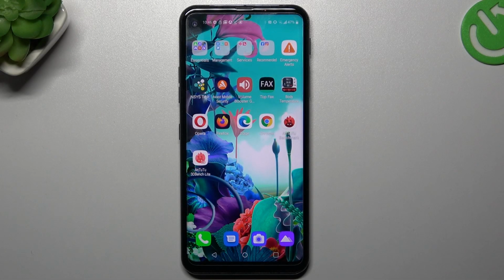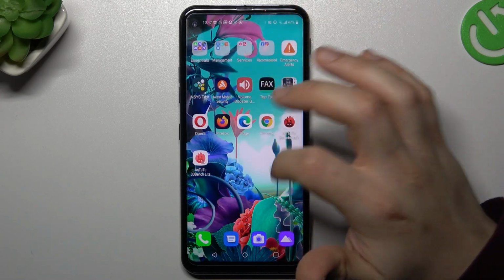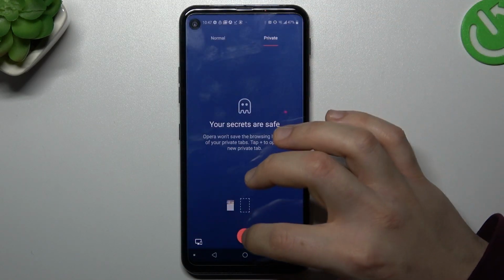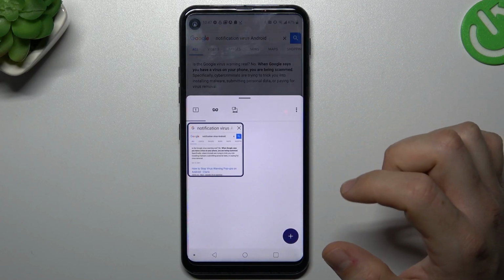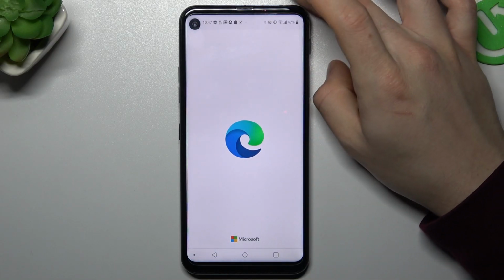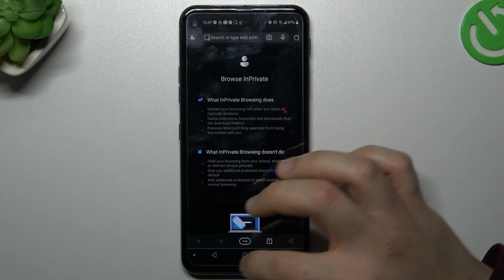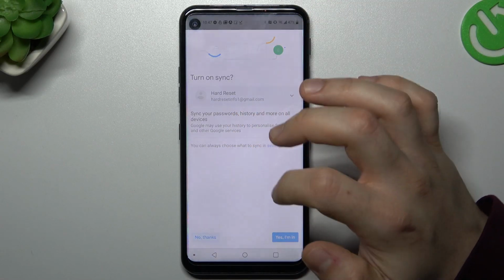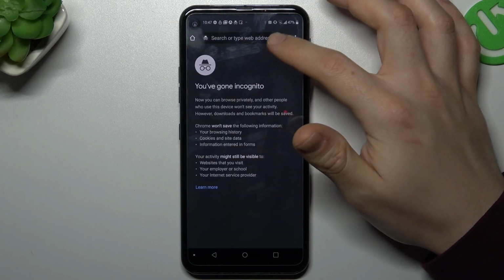Turn On Incognito Mode on All Browsers - LQ Q70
Find out more info about LG Q70:
Good luck to all! Learn how to search for information in your browser without saving the search history or cookies accessing. Our video above will help you do just that. And we'll also demonstrate to you how to activate this super Incognito Mode on all browsers possible on LQ Q70. Good luck!

How to enable Incognito Mode on Opera? How to open tab in Incognito Mode on Firefox? How to activate Incognito Mode on Chrome? How to switch on Incognito Mode on Microsoft Edge?